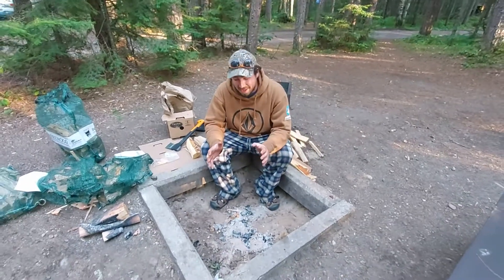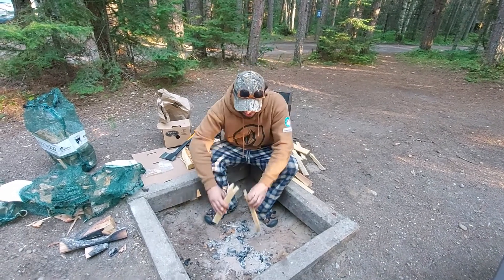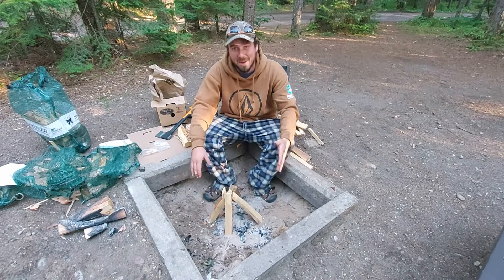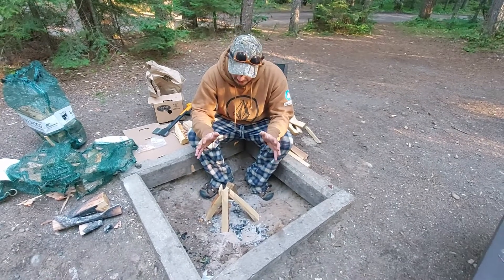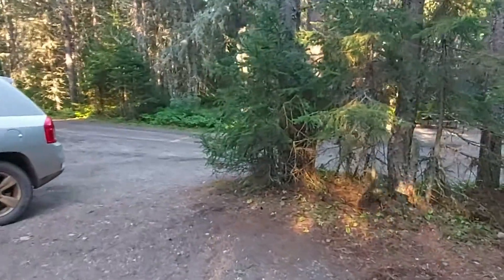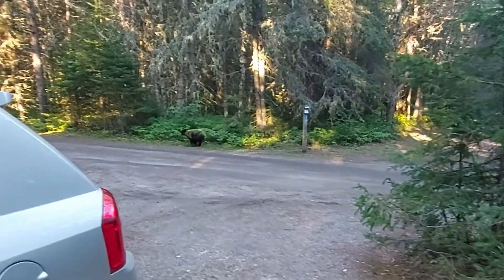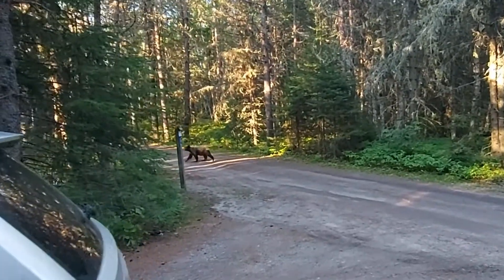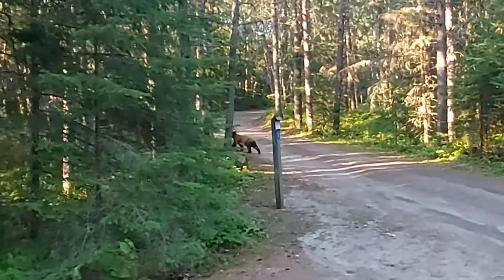Starting a Fire in Bear Country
Trying to make a Fire but a Bear just rolled up on us!